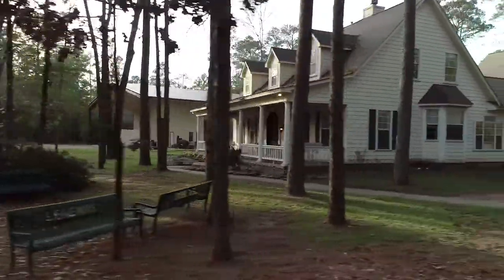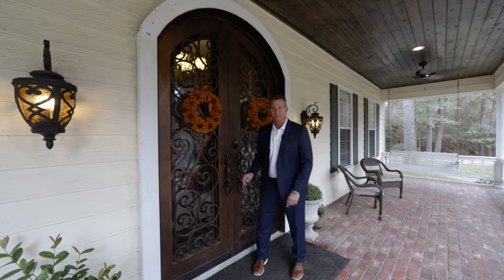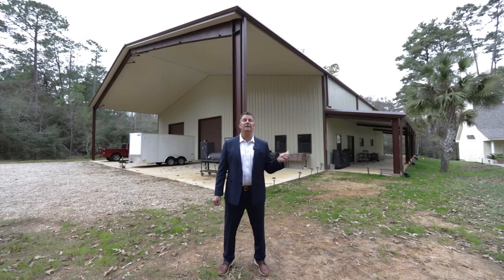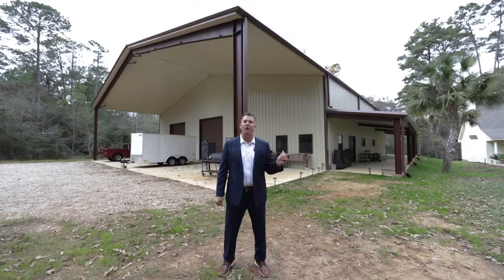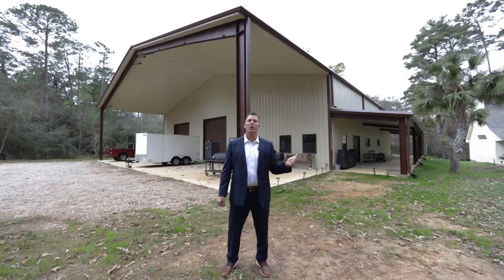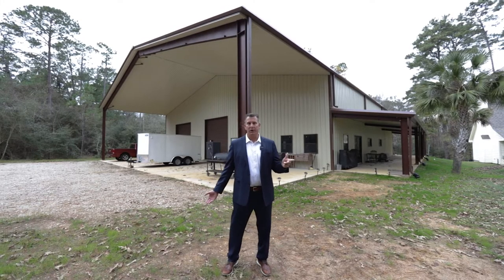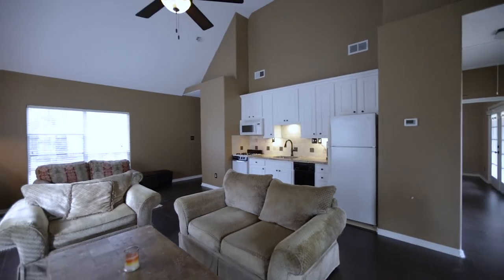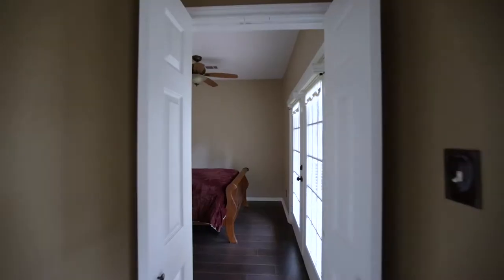Real Estate Video Tour - 1803 Ridgewood Drive Magnolia TX 77354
MLS# 41289501
Single-Family Property, Ranch Style in Ridgewood 01 Subdivision in Magnolia/1488 East (Market Area)
6 Bed(s)5 Full & 2 Half Bath(s)2 Stories4,070 Building Sqft.2 Garage(s) / Attached
5.75 Acre(s)Built in 1999Has Private Pool

Song is "Aint No Thing But To Swing" by Jules Gaia